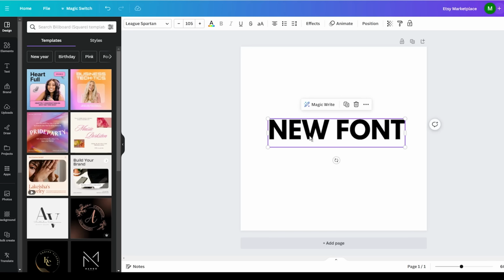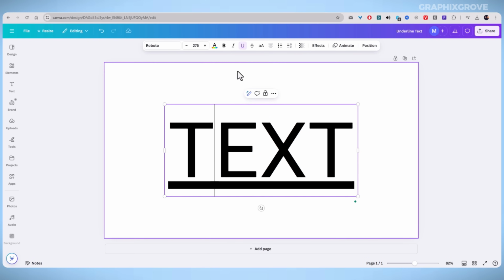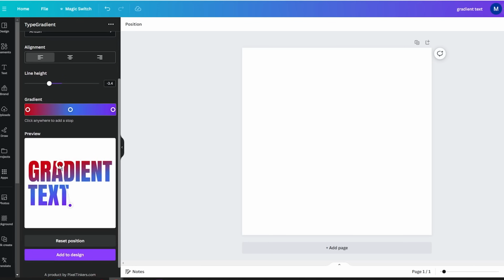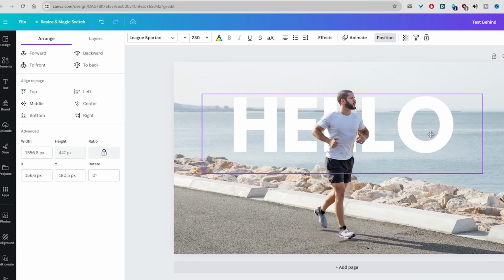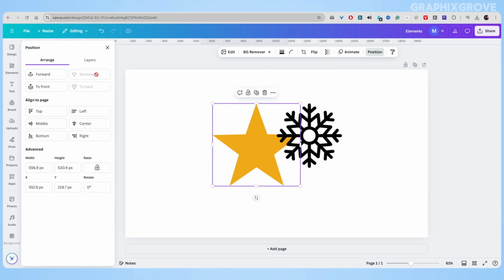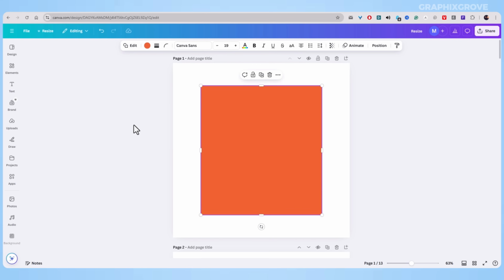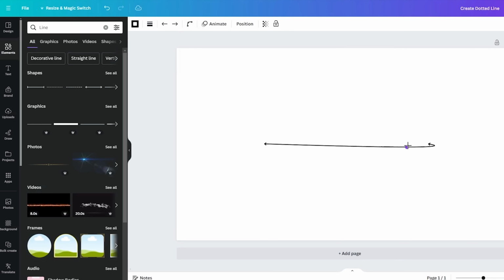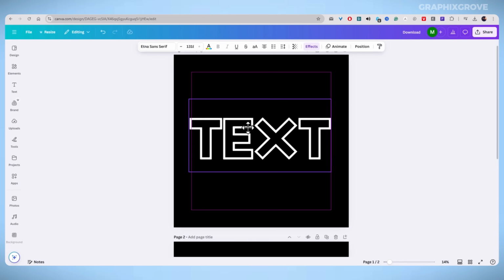How to Use Canva: Simple Guide For Absolute Beginners (Compilation of Videos For Beginners)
This step-by-step tutorial for beginners covers all the basics, from setting up an account to designing stunning visuals.

What you will learn in this video:
Are you new to Canva and unsure where to start? This step-by-step beginner’s guide will walk you through everything you need to know to start creating text and graphics, even if you have no design experience! Discover how to navigate Canva’s user-friendly interface, and see some simple tricks.

0:00 - how to add font
3:01 - change font
4:39 - add capitalization
6:48 - vertical text
8:25 - underline text
10:49 - strikethrough text
12:18 - tall letters
14:30 - outline text
16:58 - gradient text
19:39 - grunge text
21:04 - comic text
23:42 - neon text
25:51 - text behind image
28:09 - erase text from the image
31:12 - resize image
33:47 - flip image
35:49 - add elements
38:40 - group elements
40:53 - change color in graphics
42:49 - resize object
45:30 - move object
47:42 - how to nudge
49:55 - lines with arrow
53:00 - dotted line
55:21 - border to design
57:08 - adjust image
1:00:21 - download design